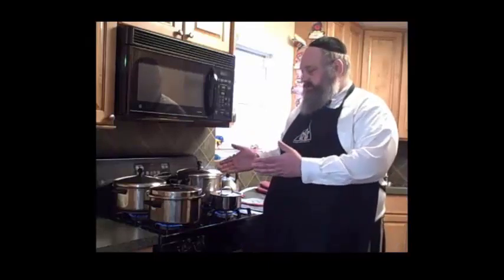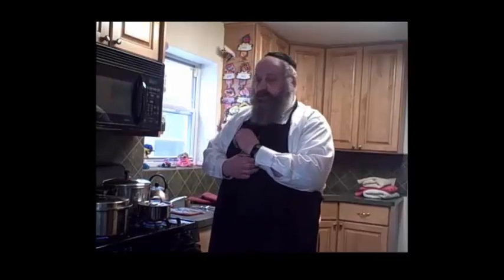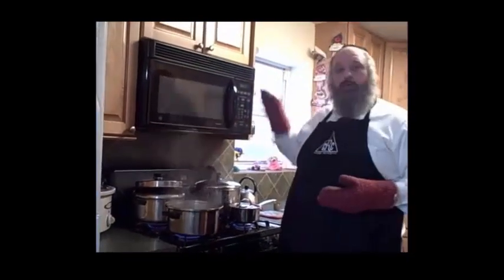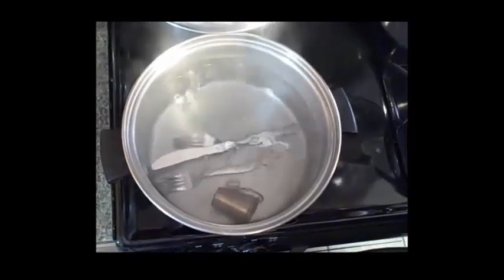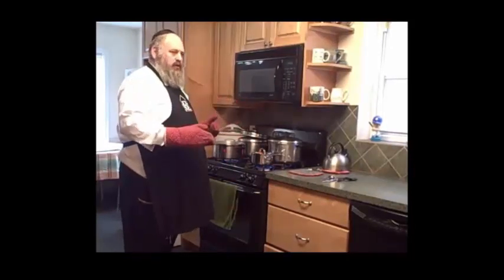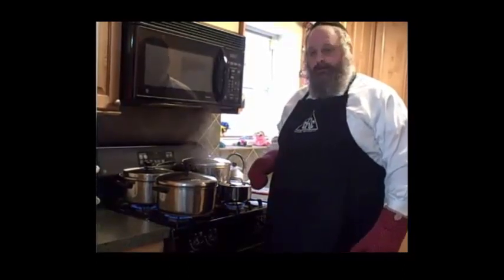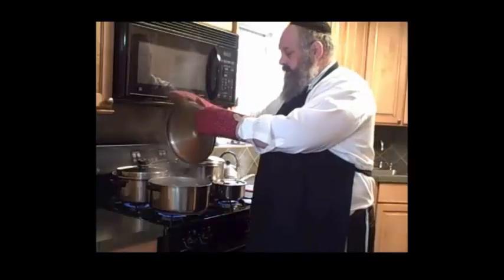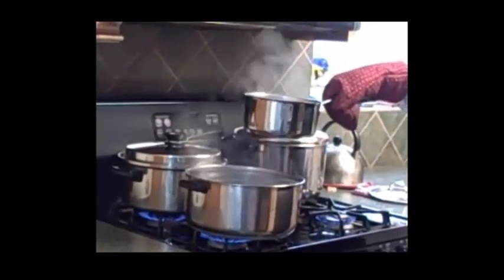Kashering for Pesach: Hagalah for silverware and pots